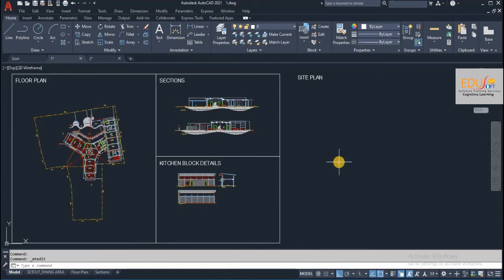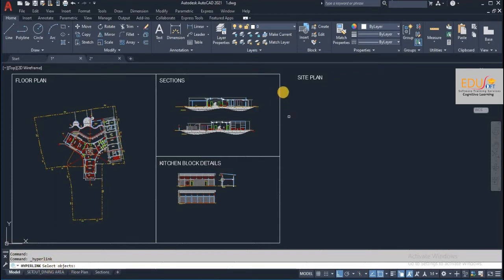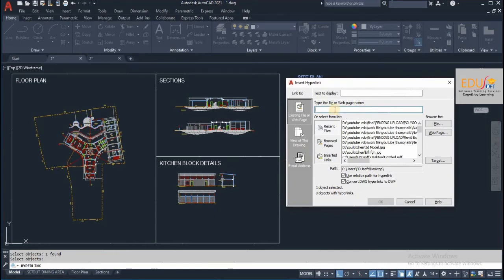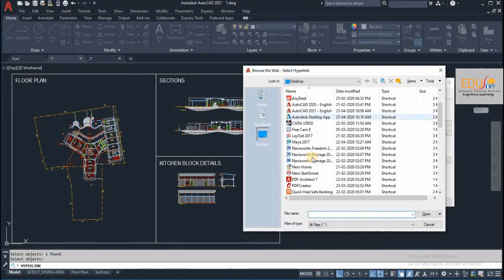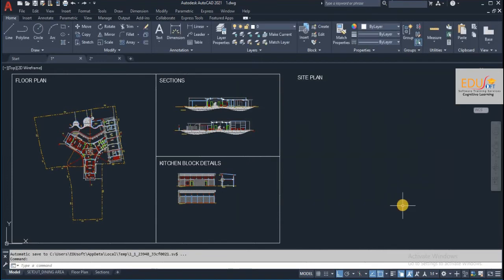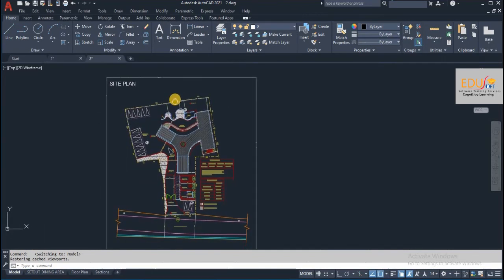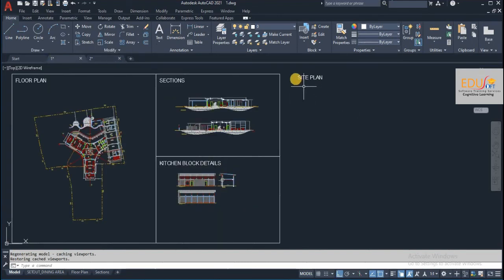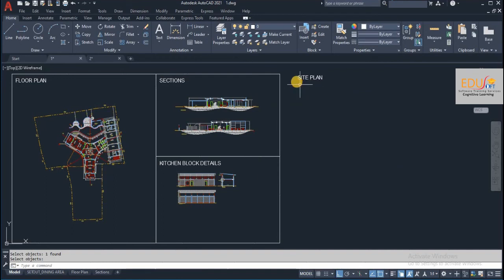Intermediate tutorial for Autocad: How to do hyperlink in Autocad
Hyperlinks in a drawing provide jumps to associated files.